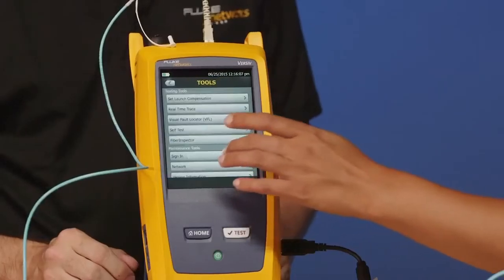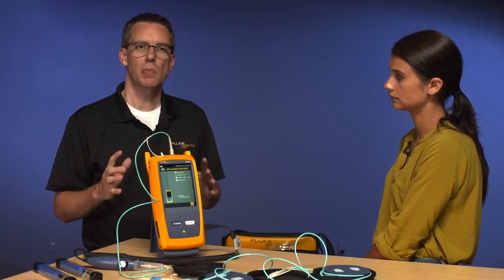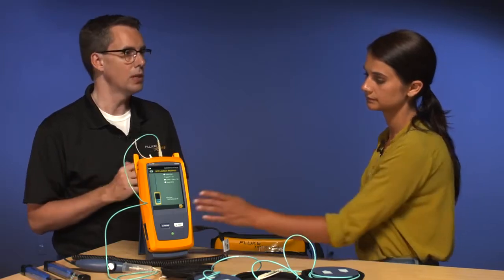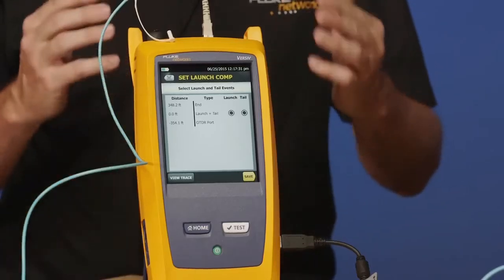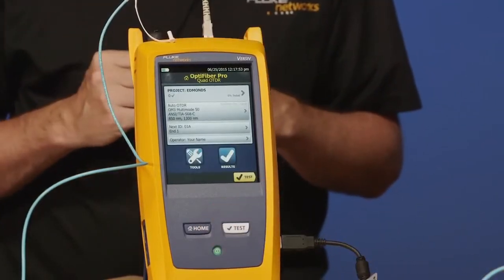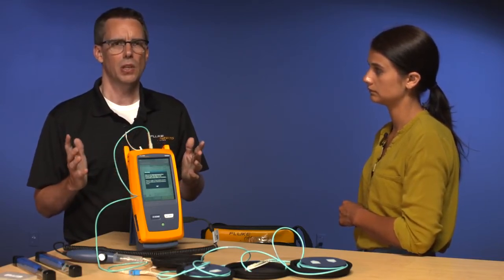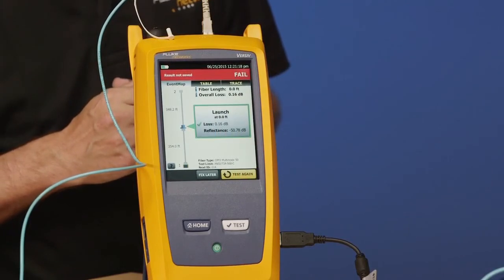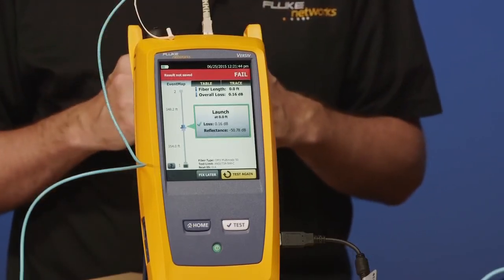OptiFiber® Pro OTDR: Realizar un testeo por Fluke Networks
OptiFiber® Pro OTDR (Versiv) Comprobación Nivel 2 Reflextometría OTDR EL OTDR OptiFiber Pro se centra en reducir costos, aumentar la productividad
y mejorar la fiabilidad de la red. Su zona muerta de evento (0,5m de media para MM) y la zona muerta de atenuación (2,2 m de media para MM y 3,6 m de media para SM) son más
cortas que todos los OTDR. Este avance tecnológico permite que OptiFiber Pro detecte y mida fallos poco espaciados que ningún otro OTDR puede medir en los entornos actuales de centros de datos y zonas de almacenamiento repletos de conectores. Después, OptiFiber Pro analiza los datos y los muestra en forma de EventMap (mapa de evento), tabla o trazado para una fácil interpretación. El resultado final es que se emplea menos tiempo comprobando y más tiempo realizando otras tareas. Puede medir fibra multimodo hasta 40km y en monomodo 130km y 260km en monomodo con módulo HDR (High Dynamic Range).